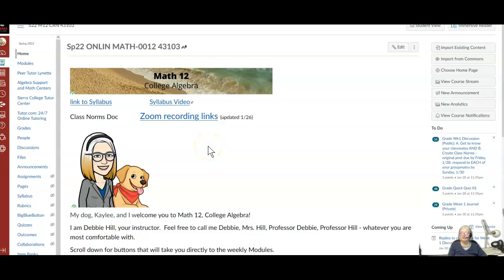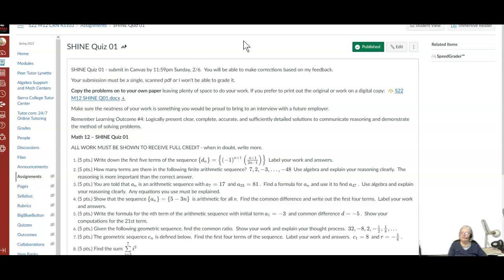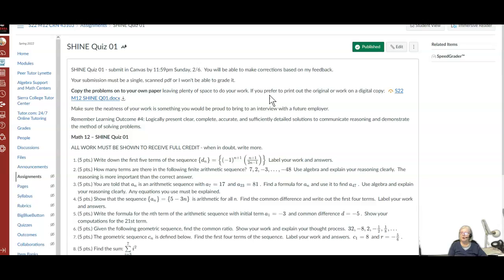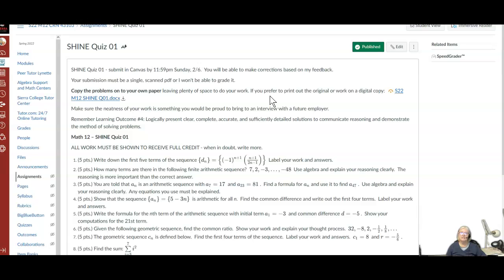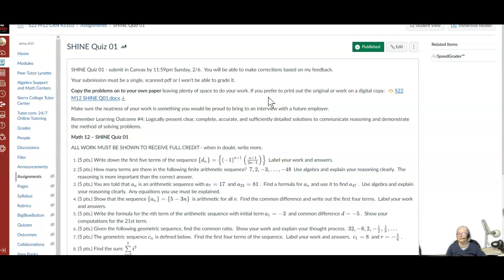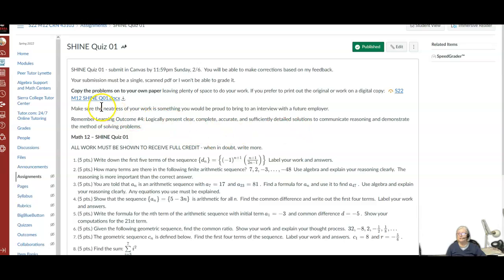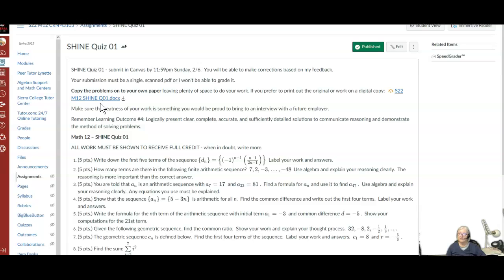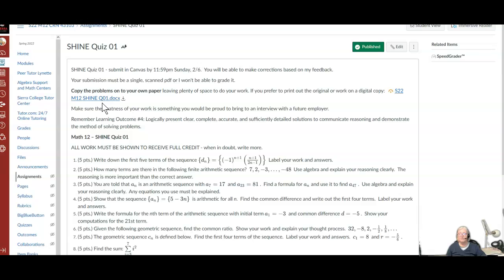S22 M12 SHINE Quiz Grading